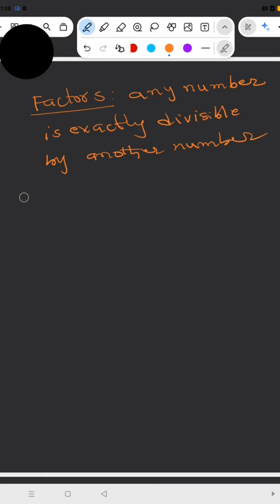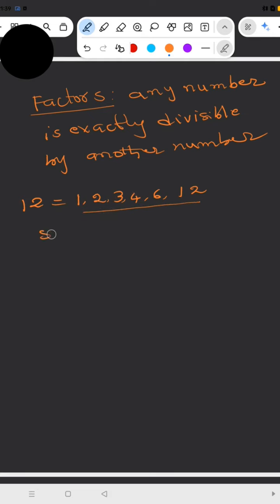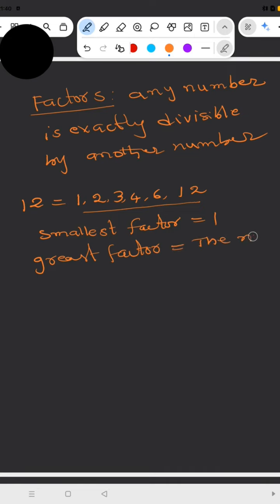factors of a number